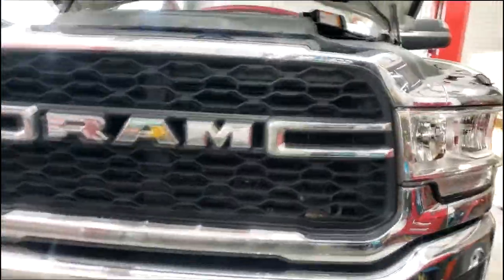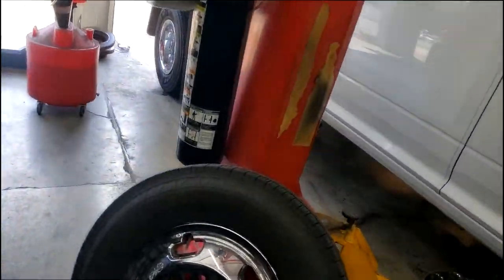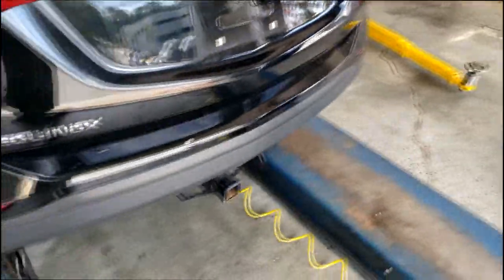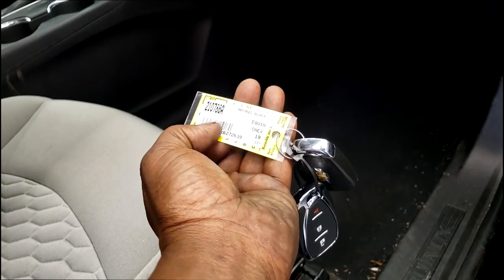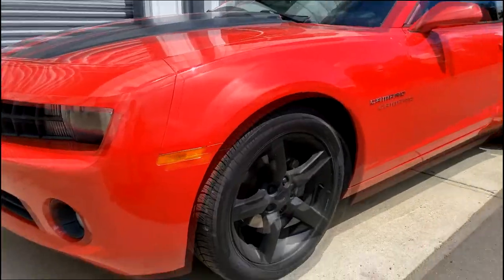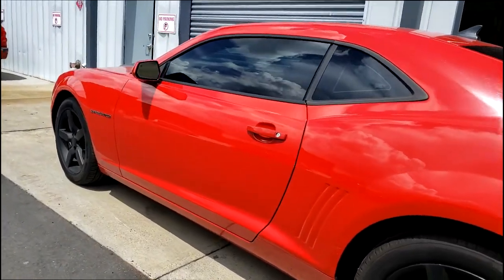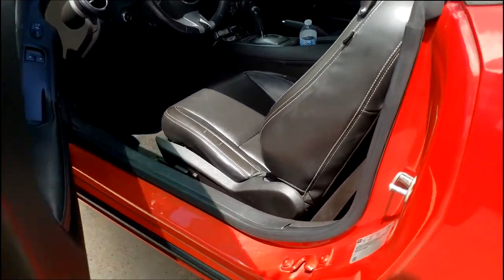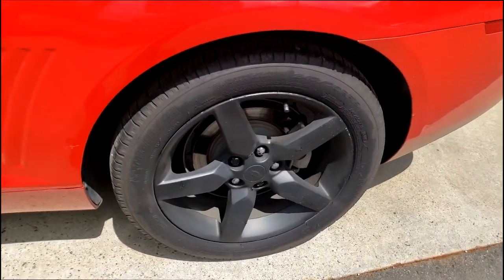This Chevy Camaro was traded in because of this. Is it equipped with a V8, V6 or even a 4 cyl DI eng